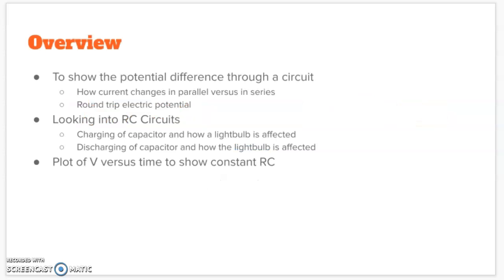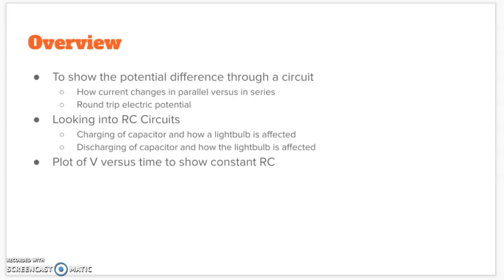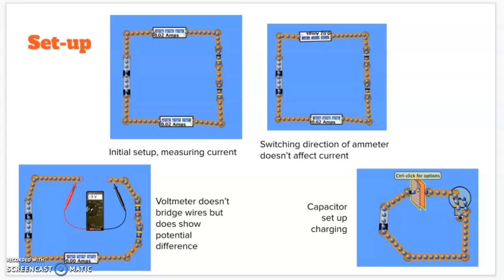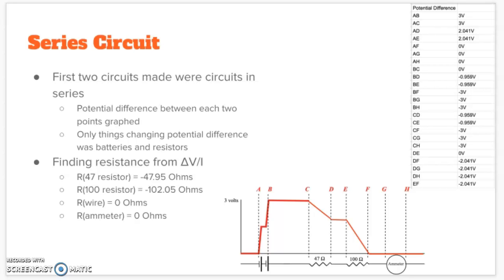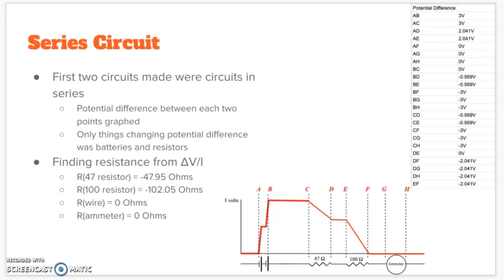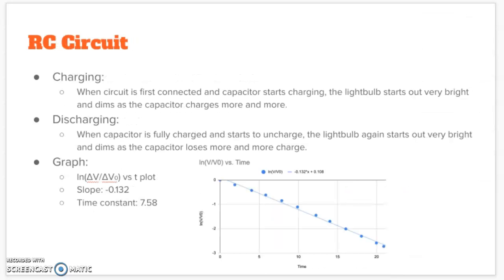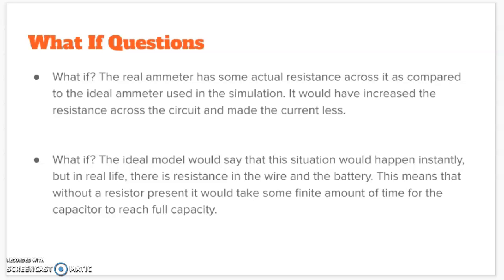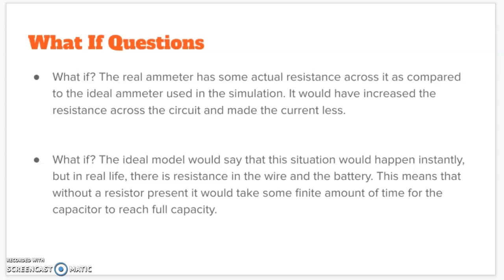Physics 2212 Lab #4